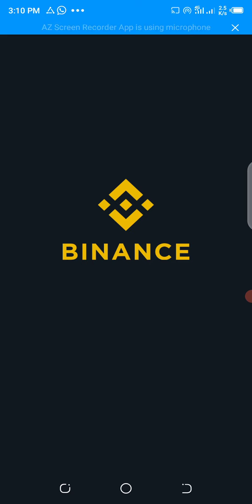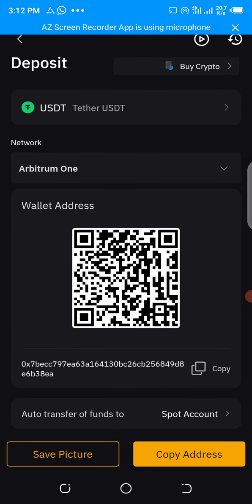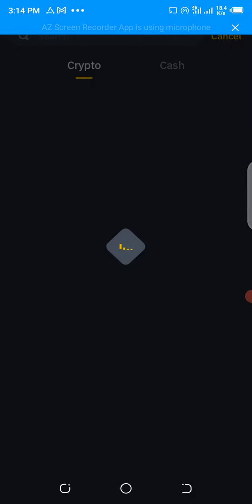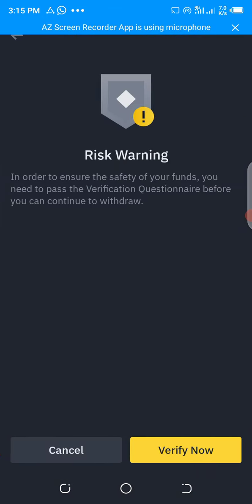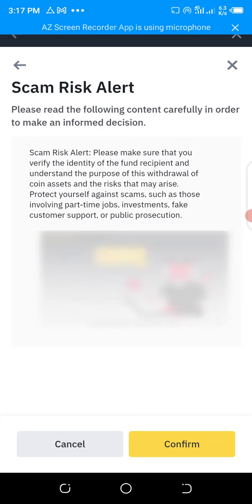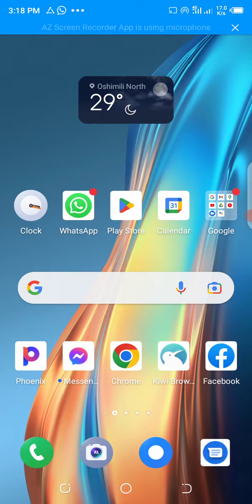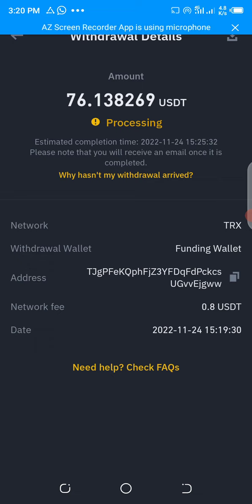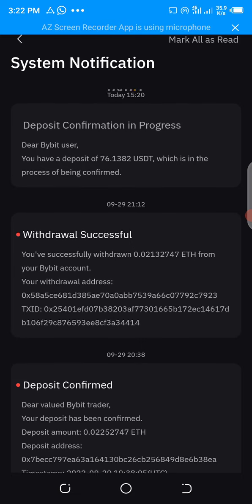How To Withdraw from BINANCE and Deposit on BYBIT | Full Tutorial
In this video I will show you the full step guide on How to withdraw from your Binance account and deposit on your Bybit account.

binance staking
binance arbitrage
binance hack
binance us
binance wallet address
binance deposit
binance wodl answer
binance account create
binance withdrawal to bank account
binance trading
binance withdrawal problems
binance
bybit copy trading
bybit withdrawal
bybit
bybit trading
bybit withdrawal process
bybit to binance
bybit trading bot
bybit vs binance
bybit tutorial
bybit tutorial for beginners
bybit futures trading
bybit p2p
bybit to binance arbitrage